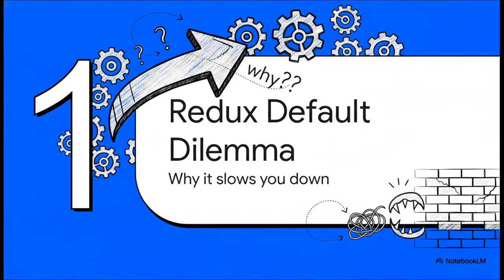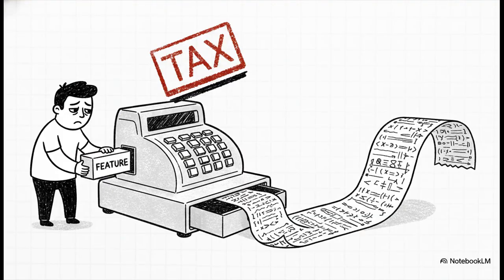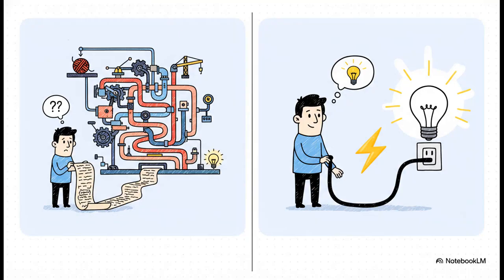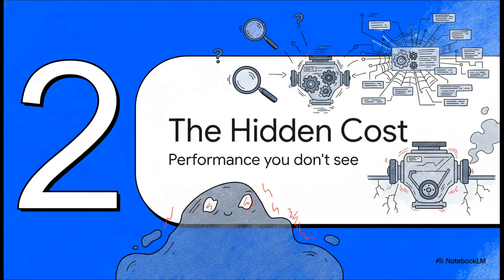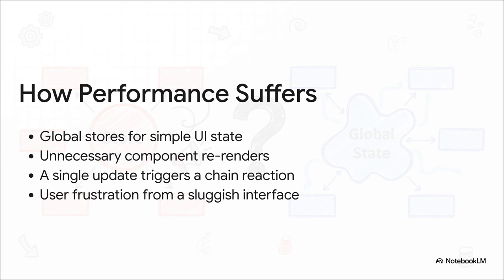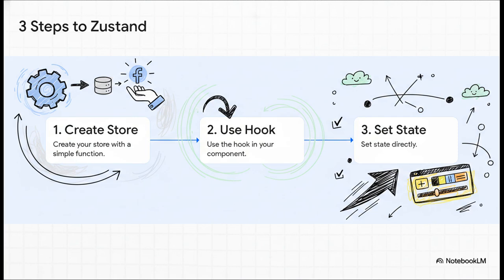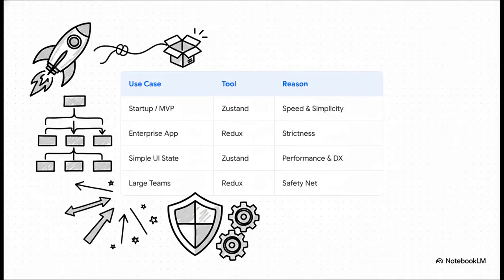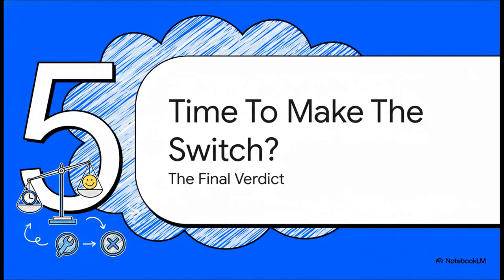Why Your App Re-renders Everything (The Redux Trap)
Is choosing Redux the most expensive mistake your startup can make in 2026?
In this deep dive, we break down why Redux might be slowing down your application and why "The Boilerplate Tax" is costing you valuable development speed. While Redux isn't "bad," using it by default often leads to overengineering—writing more code to manage a feature than the feature itself.
We compare Redux (the heavy industrial truck) against Zustand (the sleek electric car) to show you how to escape the ceremony of action types and reducers. We also expose the "Silent Killer" of performance: unnecessary re-renders caused by massive global stores.
However, we also cover the specific scenarios where Redux still wins—specifically for massive enterprise applications with strict state flows.
In this video, we cover:
• 0:00 - The Hook: Why Redux is the "Industrial Truck" of state management
• 0:45 - The Boilerplate Tax: 100 lines of Redux vs. 10 lines of Zustand
• 2:00 - The Silent Killer: How global stores trigger chain-reaction re-renders
• 3:30 - The Zustand Solution: No reducers, no types, just hooks
• 4:45 - When Redux Still Wins: The case for Enterprise
• 5:30 - The Verdict: Speed vs. Ceremony
Discussion: Have you made the switch to Zustand, or is Redux still necessary for your workflow? Let’s fight it out in the comments below!